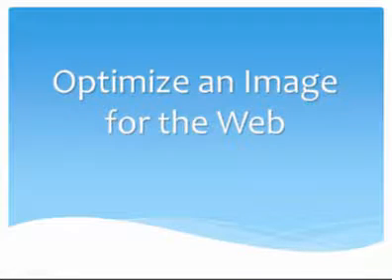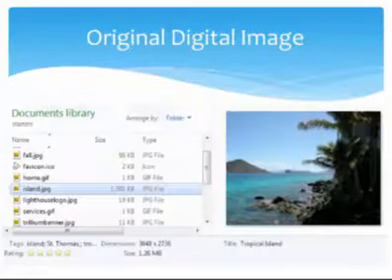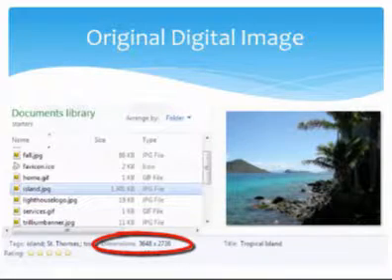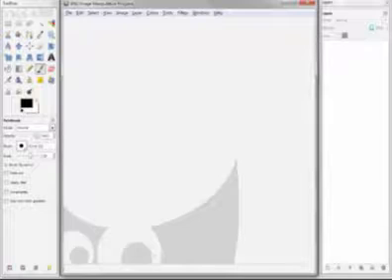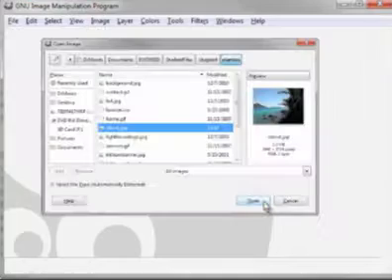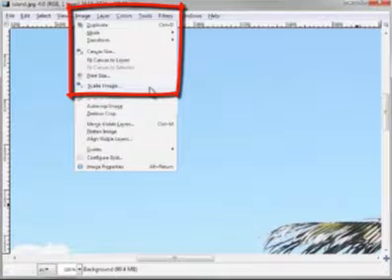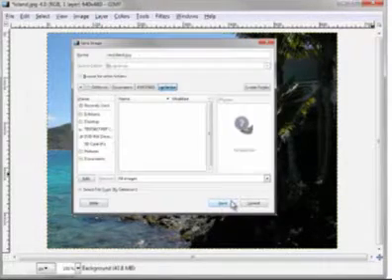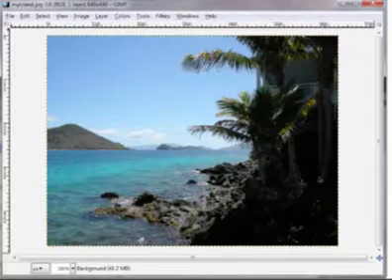Optimize Images for the Web